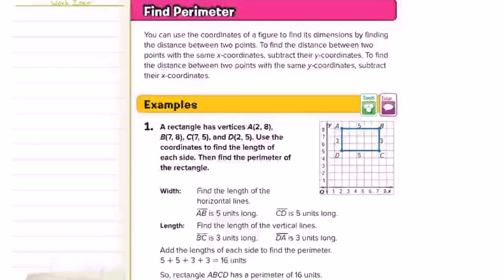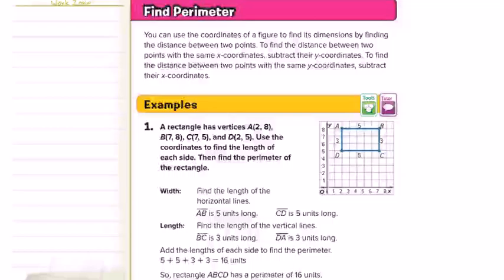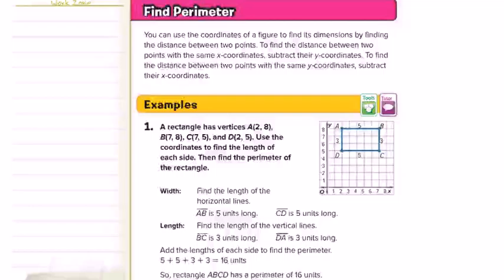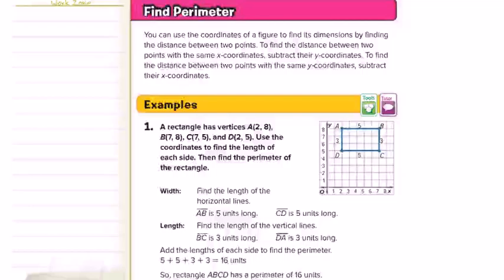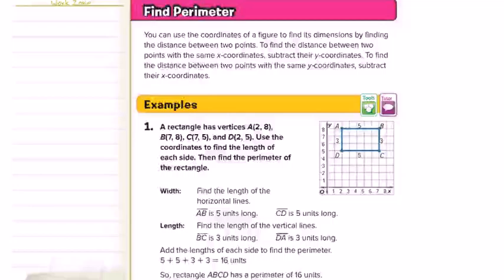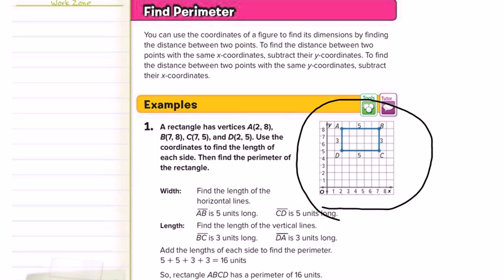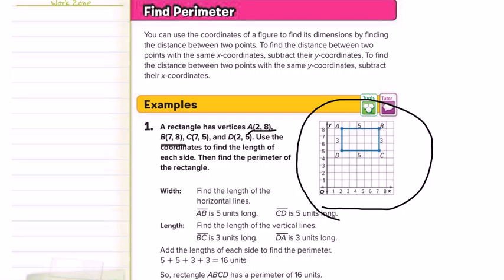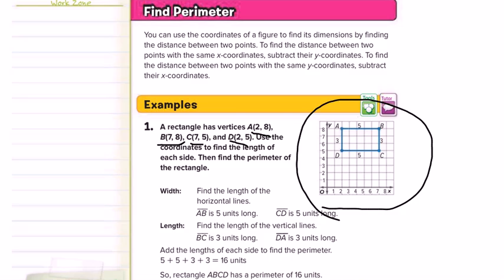Ch 9 Less 5 Ex 1